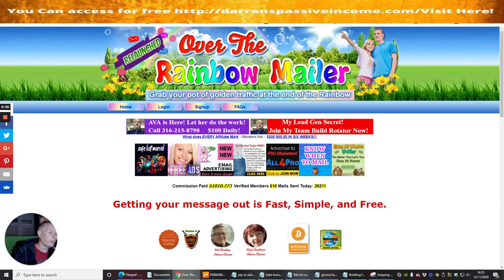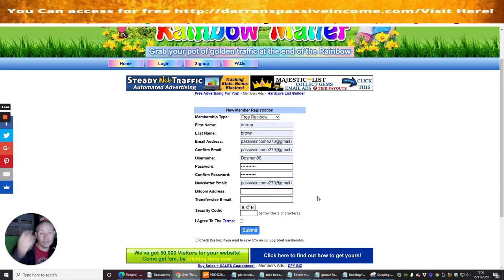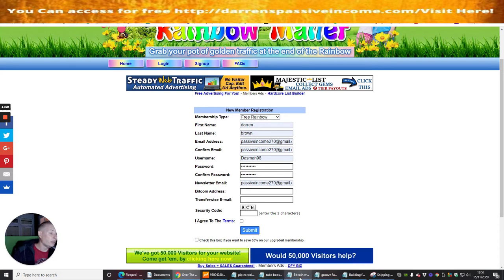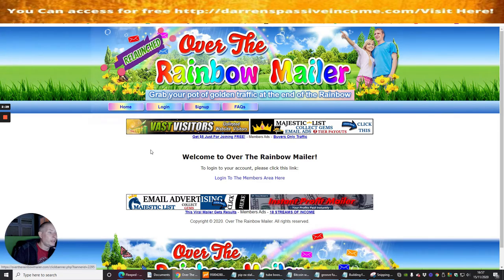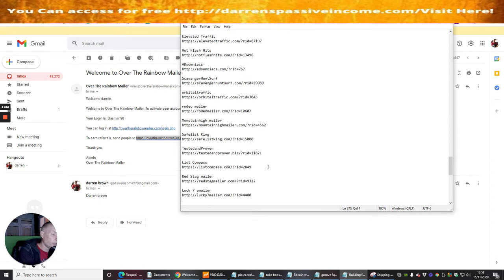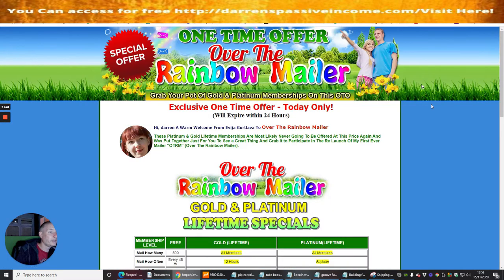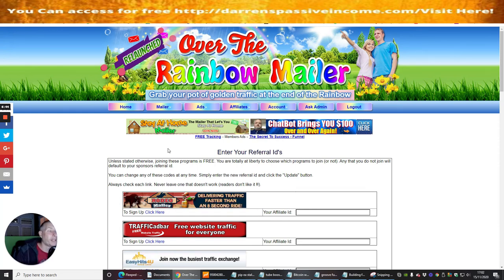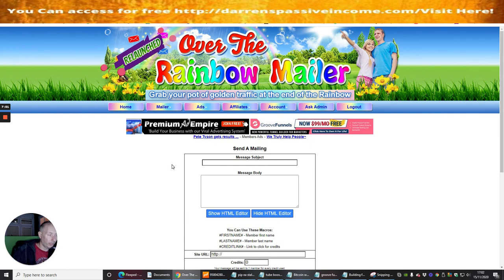Over the rainbow Mailer- Pot of Gold emails at the end of the rainbow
Over the rainbow is a very colourful emailing tool with gives you the ability to build subscribers followers subscriptions and leads which later on you will be able to convert into sales and conversions which you have done free without spending a penny Although there are upgrades that you can purchase which can speed things up a bit and also drive your sales faster
Navigate your way to free viral traffic which you can target and generate leads from this great mailer.

Over the rainbow Review- Very easy to set up and go Check out this amazing way of sending emails to other people for free to promote your links or Alternatively you can buy the upgrades which will 10x your results.

✔️ Over the rainbow Review will help you with creating a list building tool which you can put into action and build your followers leads and subscribers to your chosen website or by a landing page or you can even use your own website which you can carefully adapt to optimize this with great results

✔️Over the rainbow is a Traffic Solution, packed with unique features and tools. It is one of the most popular and active traffic Ideas and solutions, and also it’s voted the best traffic ideas by members. This help page is designed to help you use the features of the Over the rainbow, with information and easy step by step instructions Possibly may have tutorials video showing you how to setup. You can translate the page in the sidebar to the right if it is easier for you which has lots of hidden options ready to build your Followers Subscribers Leads plus increase the balance of your bank account.

✔️ Link here Gets you free Traffic Now!